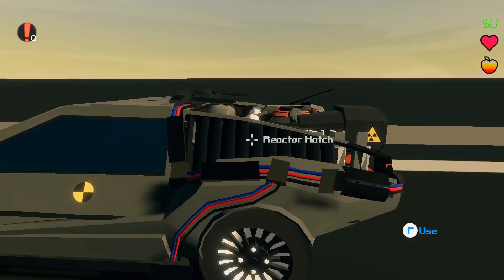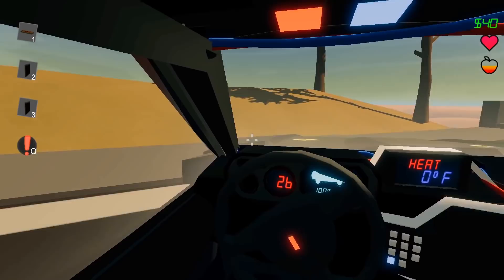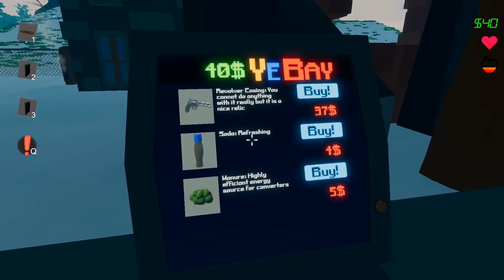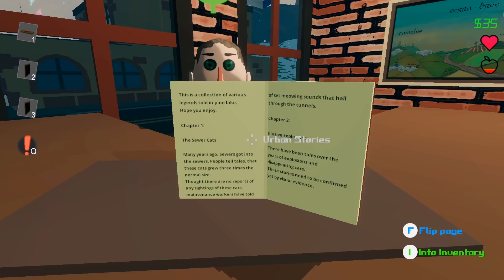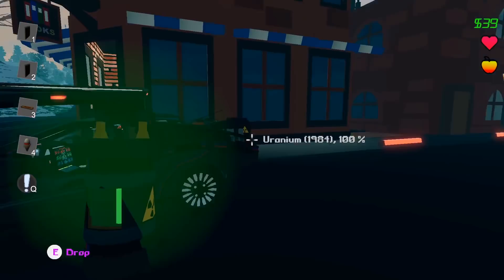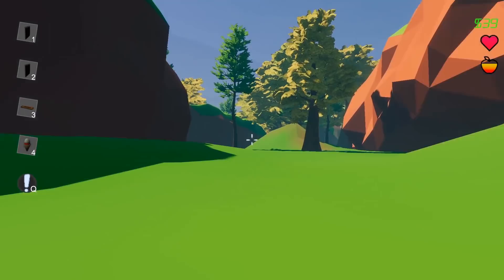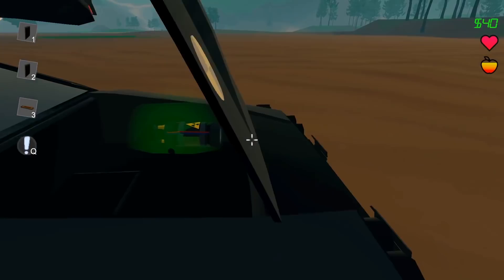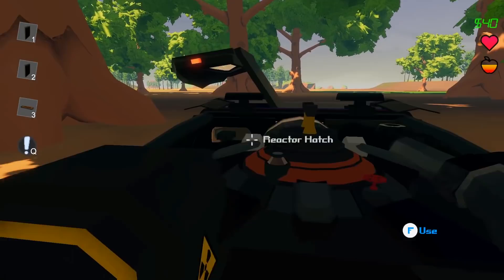I Stole A Time Machine And Went Back To 1 AD - The Time-Traveling Simulator - No Time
Welcome to No Time! No Time is an Open-World Time-Travelling game that takes major inspiration from the Back to the Future series. In No Time you control a time-traveling DeLorean and you can go to whatever timeframe you want from 1AD-2030. In this episode of No Time, I hear about a creepy Accordion man that has been terrorizing people in the forest in the early 70's so I go back in time and actually find him! I also explore this interesting world and jump everywhere from 1AD to 2014.

About No Time:

After you escaped with a time machine from a secret facility you go on a trip through time.
Visit all possible time periods with specific jobs and quests for each of them. But watch out for the Time Agents. And avoid yourself!

This is THE Time Travel Simulator. A nice mix of simulator, story and action, "No Time" takes you on a trip through time. Just type any date from 0 AD onwards...
Above all make sure to avoid yourself and not to behave out of place in the past!